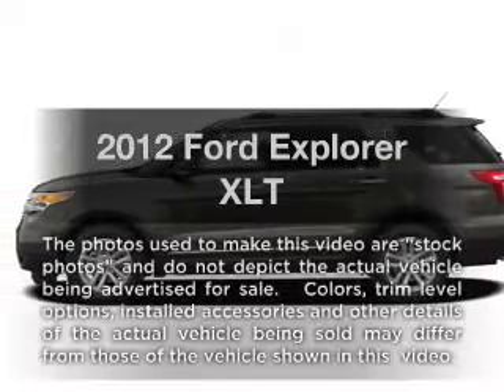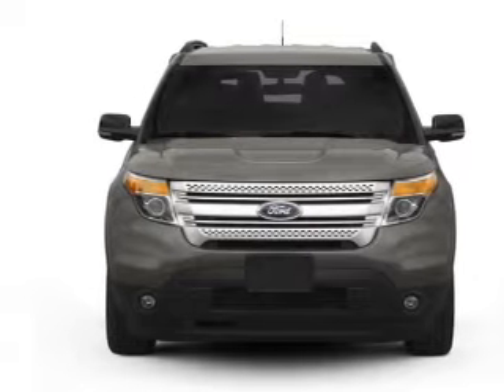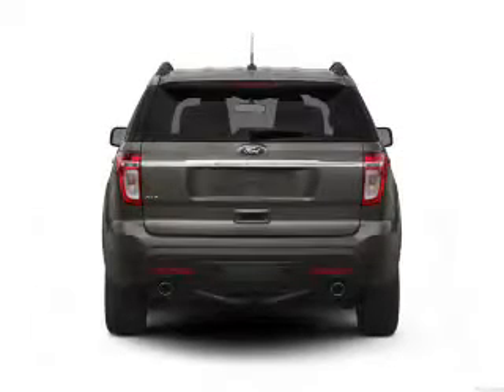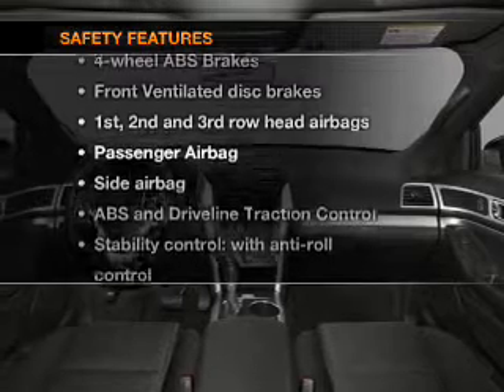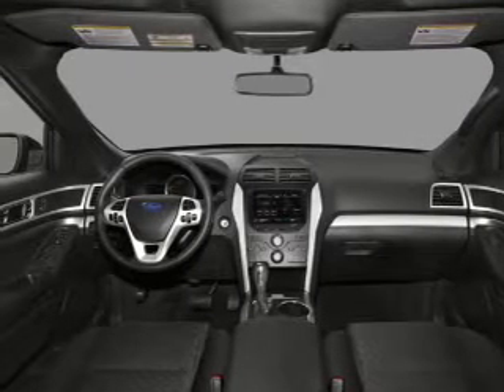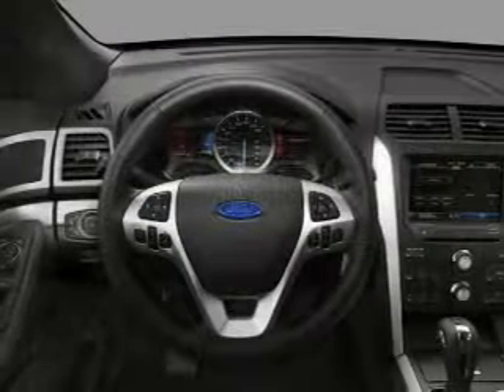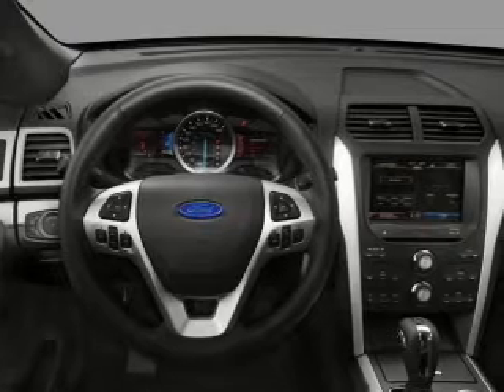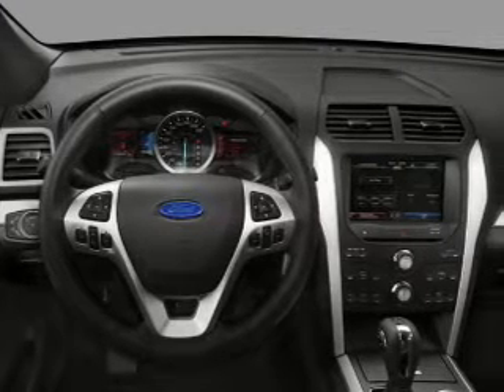2012 Ford Explorer - Hempstead NY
Year: 2012
Make: Ford
Model: Explorer
Trim: XLT
Engine: 2.0 liter inline 4 cylinder 16 valve
Transmission: 6-Speed Automatic
Color: Gold
Mileage: 4
Address:
301 N Franklin St